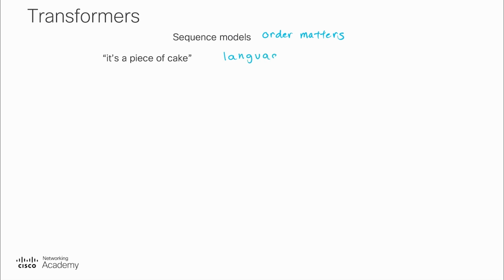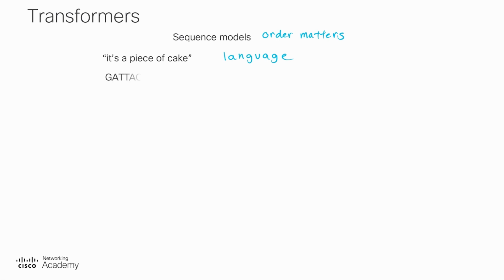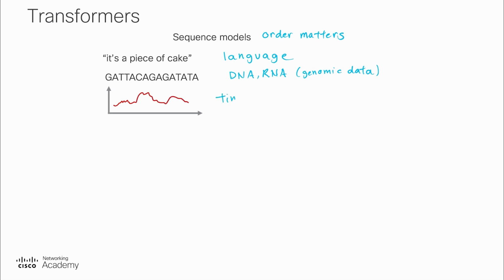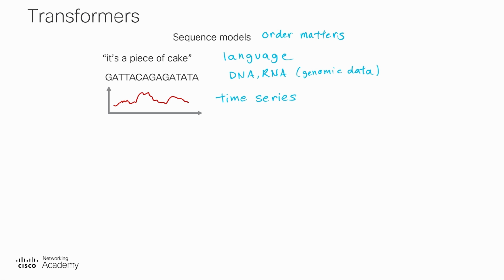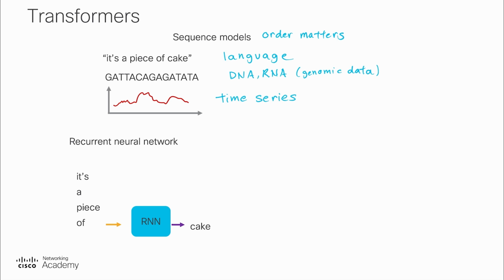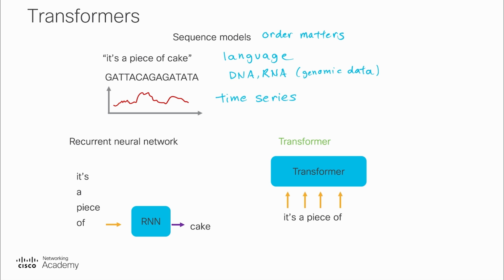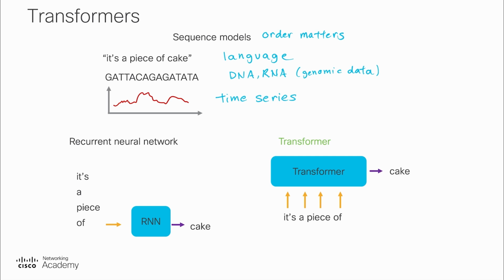Intro to AI Lesson 5 S3 Transformers